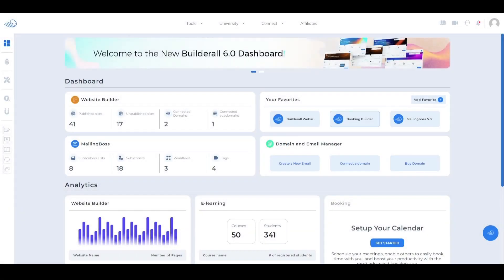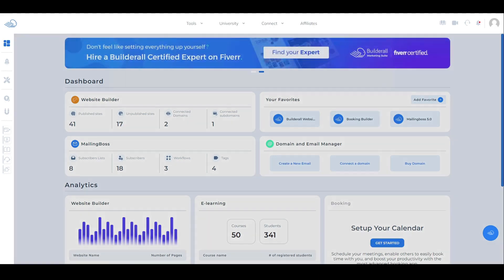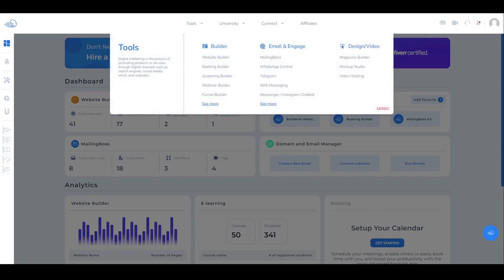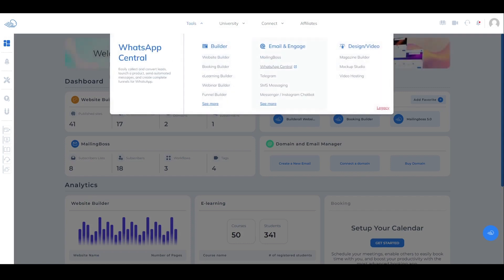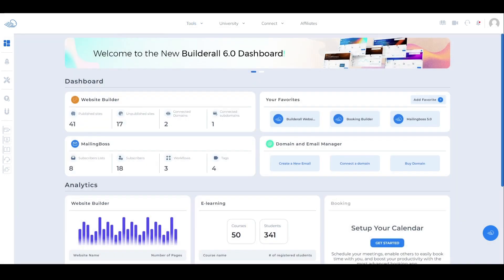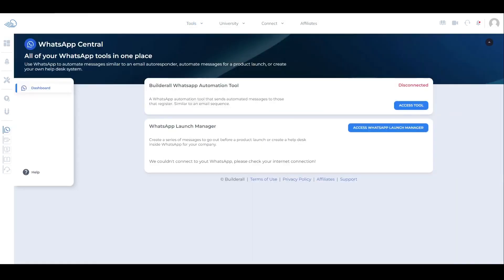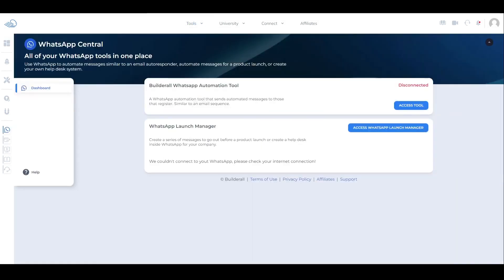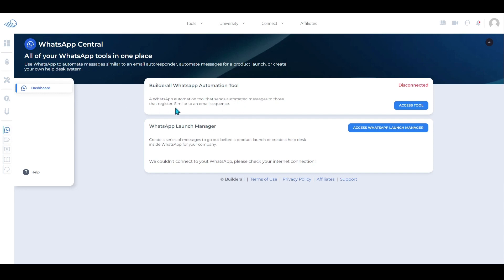Whatsapp Central Overview